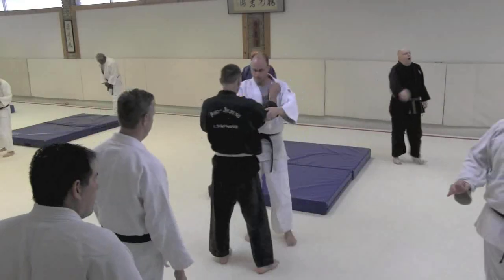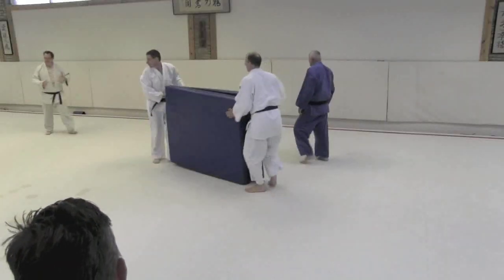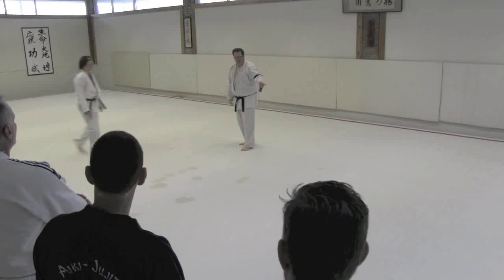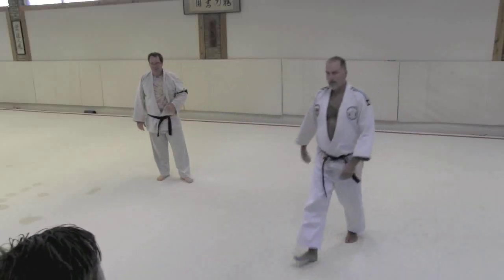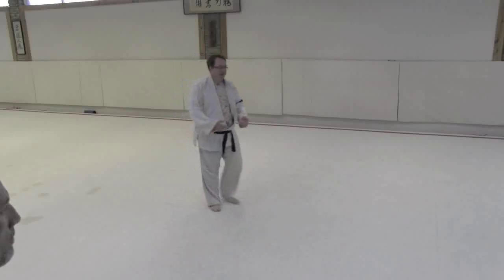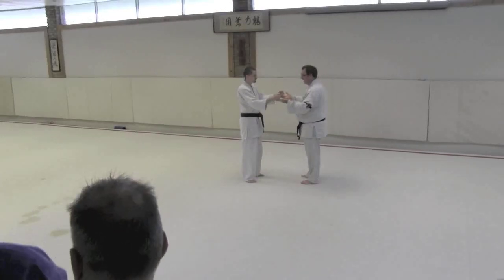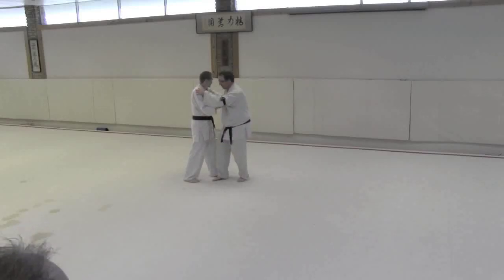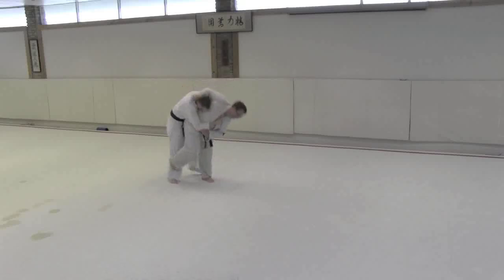Judo Tokio Hirano Drills with Pat Parker Summer 2015 part 3